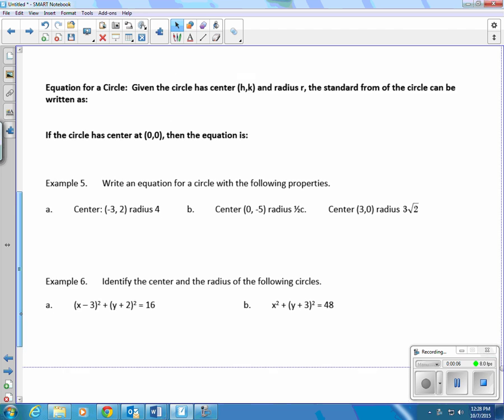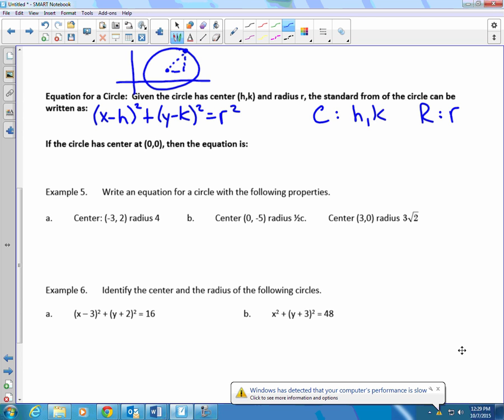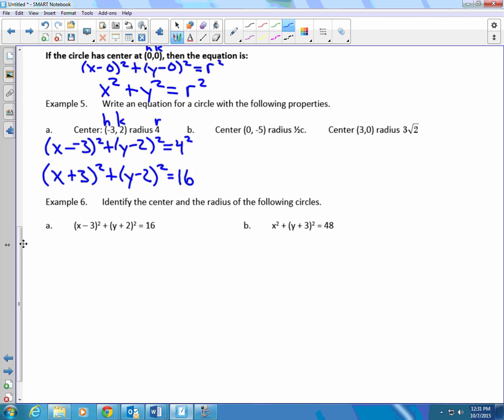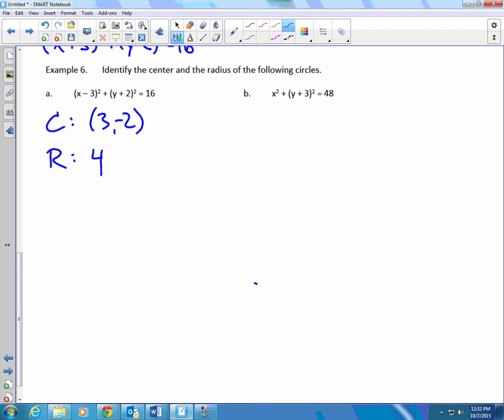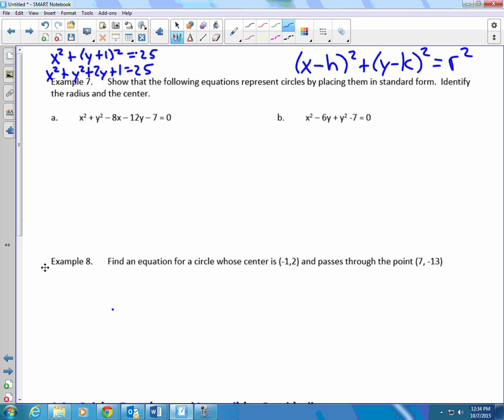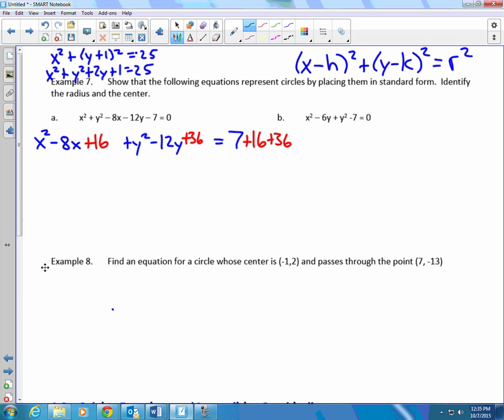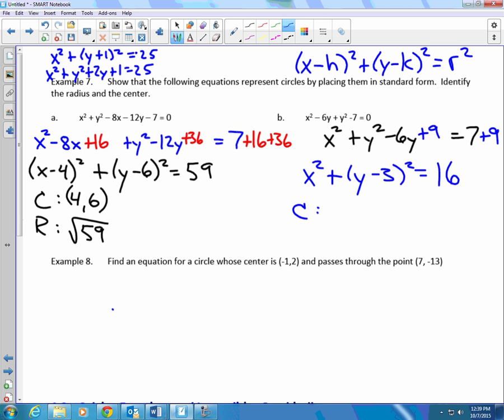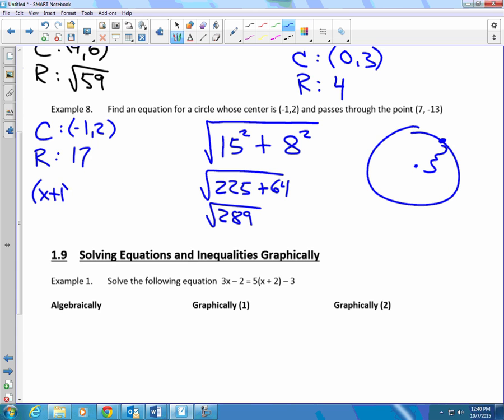College Algebra Unit 1 8 Notes Equations of Circles 2015